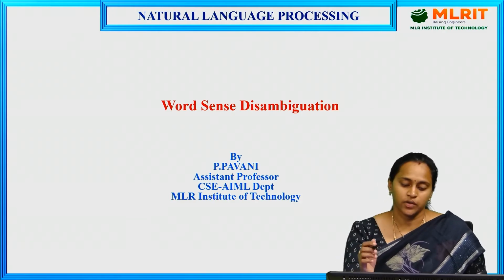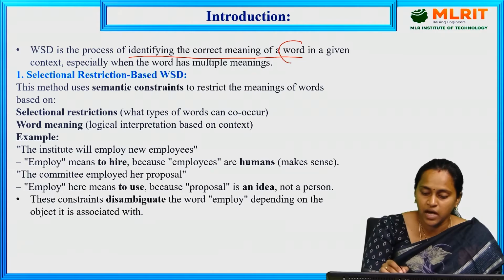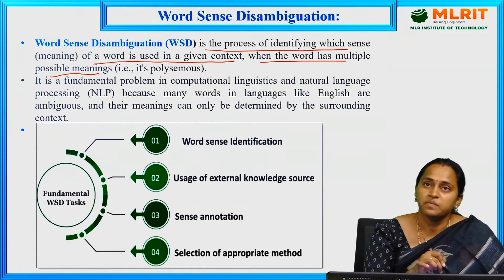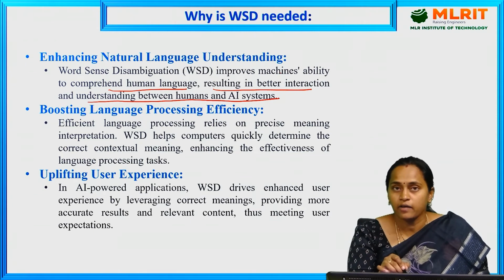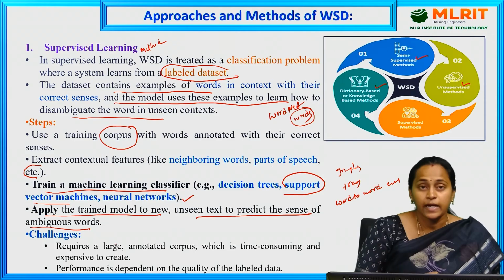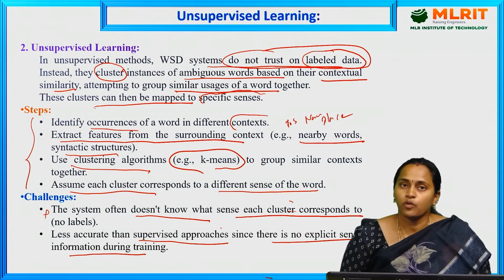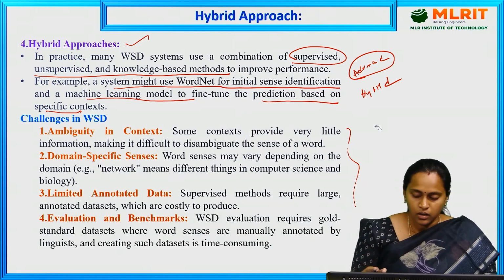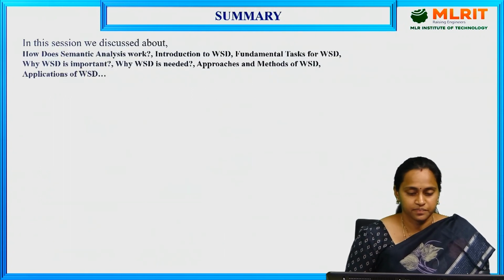LEC26| Natural Language Processing | Word Sense Disambiguation and its Types by Mrs. P. Pavani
Assistant Professor ,
Hyderabad.